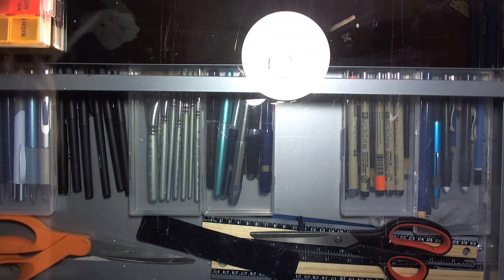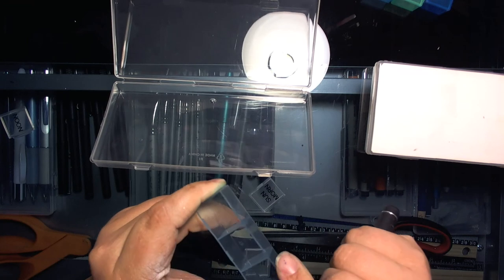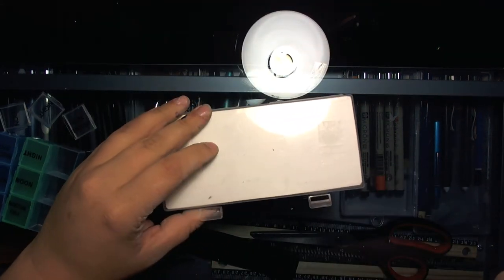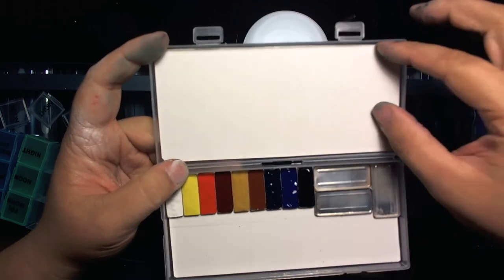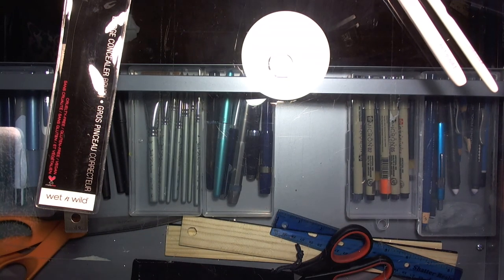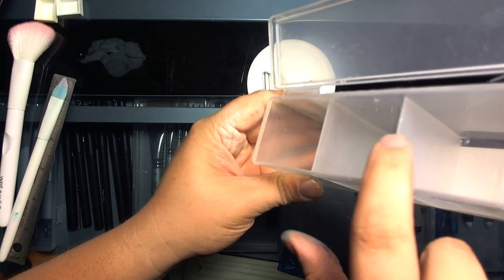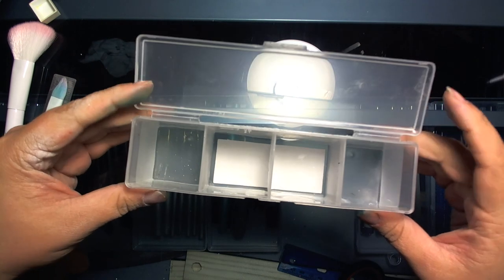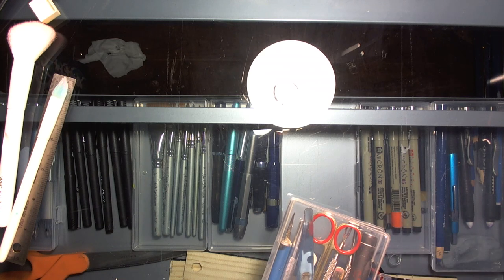Watercolor Dollar Tree Hacks